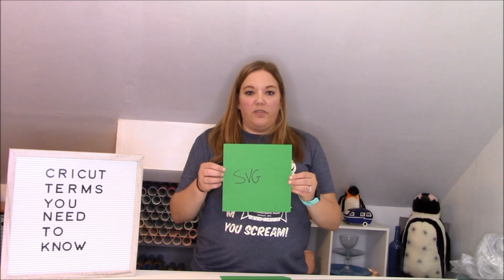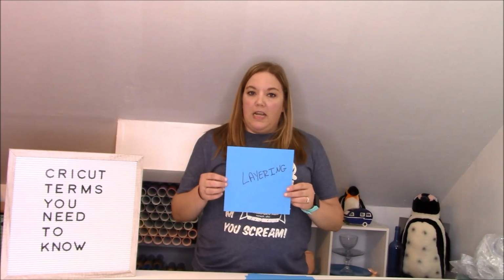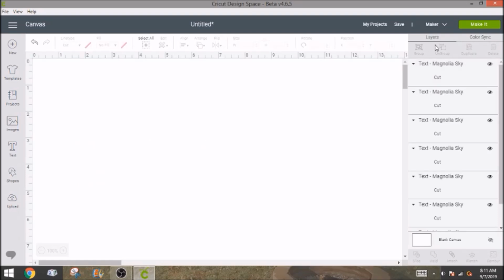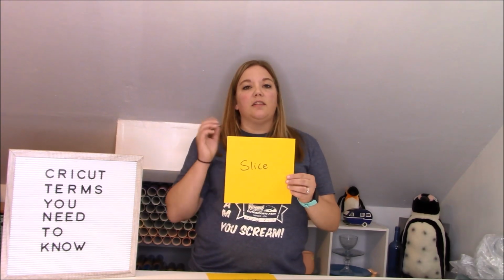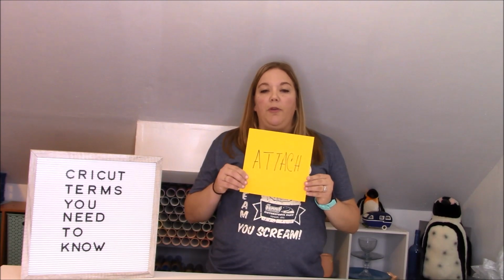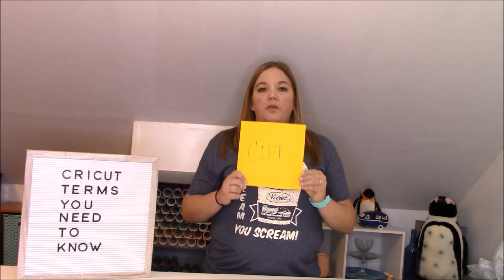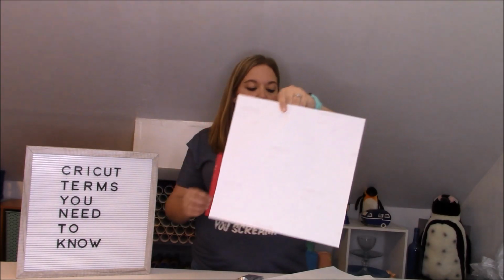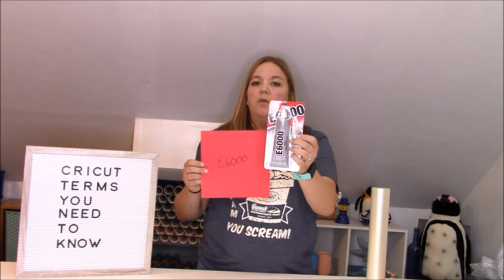Cricut and crafting terms everyone should know - Cricut Beginner Newbie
These terms are the ones you all requested! If there are others let me know! I am happy to explain anything to you all!